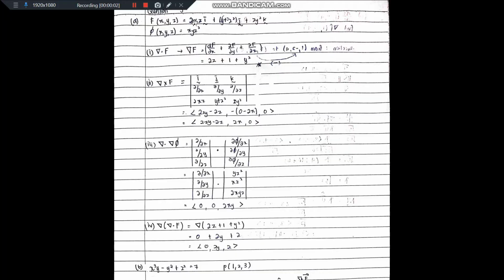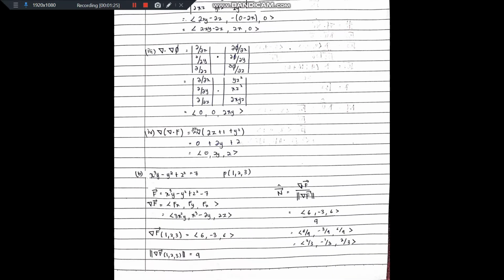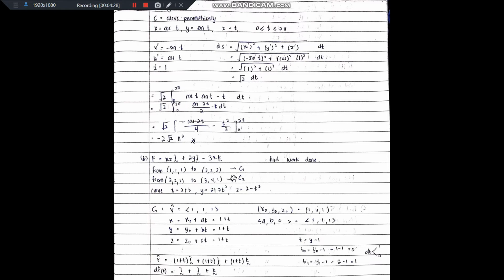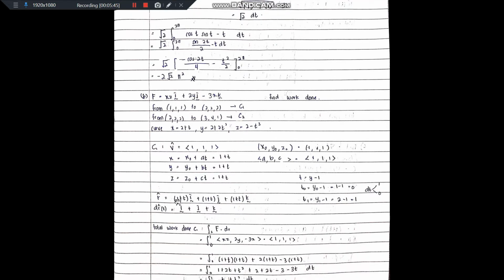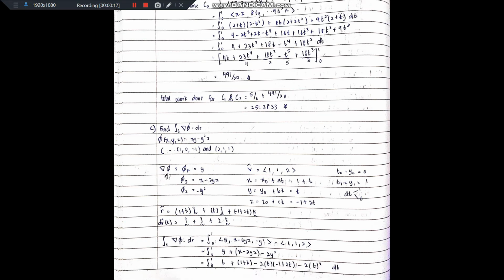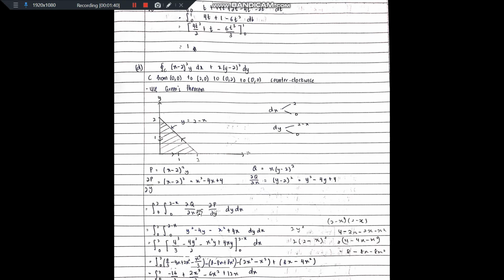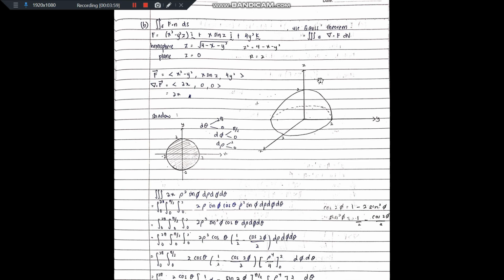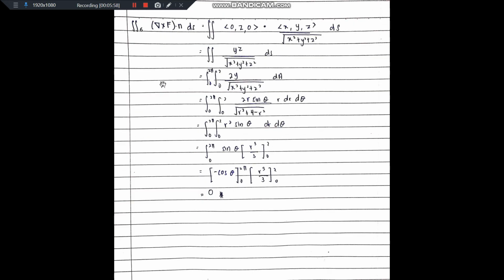SSCE 1993 - ENGINEERING MATHEMATICS 2 : ASSIGNMENT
FINAL PAST QUESTION (SET 7)(2009/2010-2)
Group 7
1. Nur Amira Hidayah Binti Mohamad Amin
2. Koo Kah Mun
3 Nur Fatinatul Aisya Binti Mohd Tajuddin
4. Nur Nadzira Afifah Binti Nordin